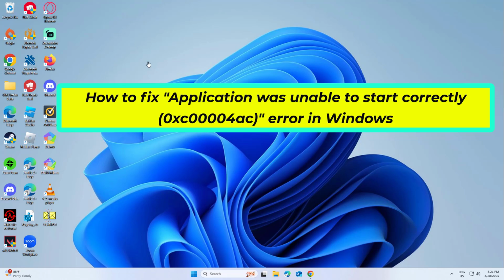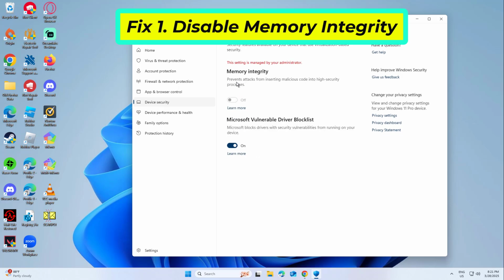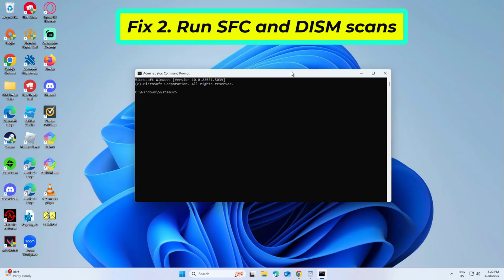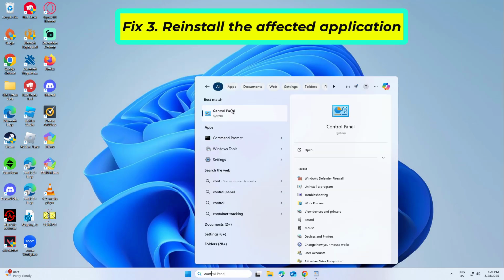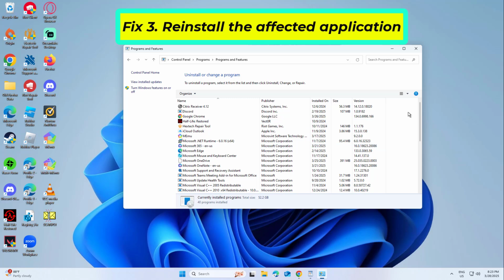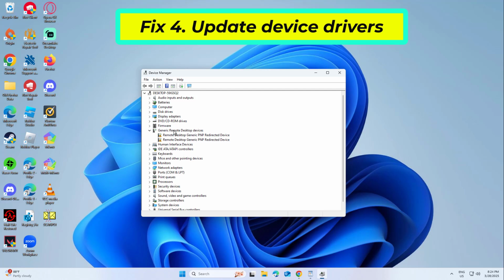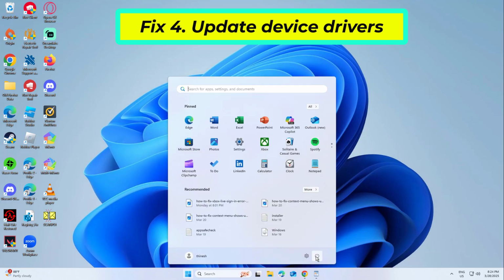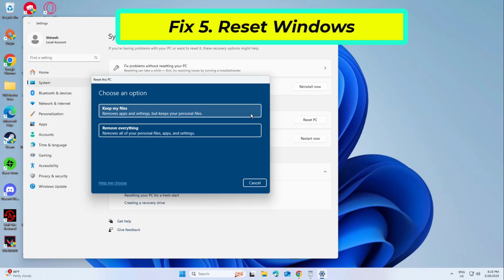(FIXED) "Application was unable to start correctly (0xc00004ac)" error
fix "Application was unable to start correctly (0xc00004ac)" error

CMD :
sfc /sannowc